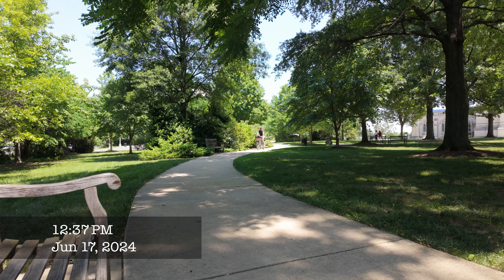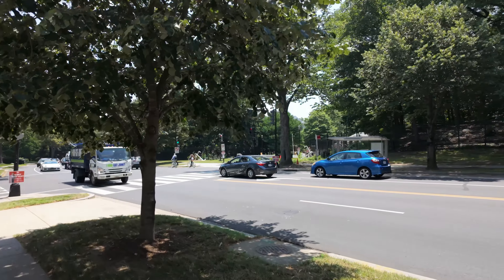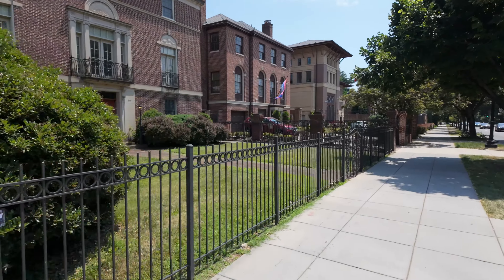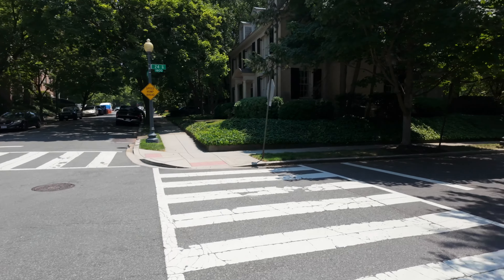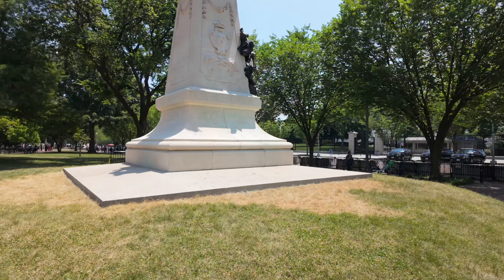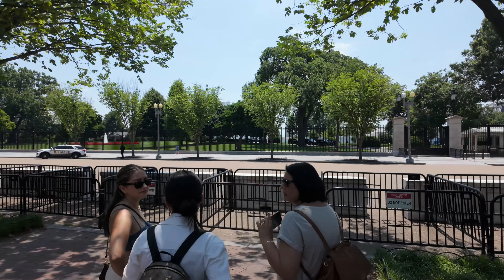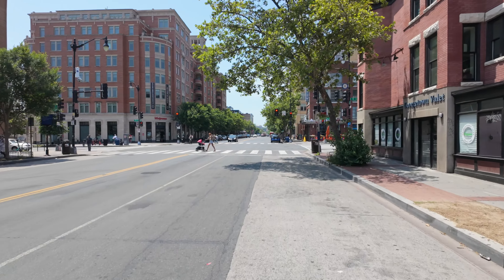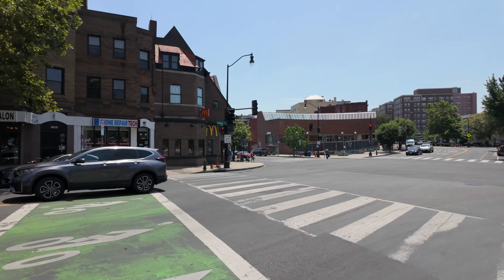Biking around DC before NATO comes to the White House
Quite but hot day in Washington, so we pedal around looking for something to do before going to the White House for the arrival of the NATO secretary.

My kid’s FORTNITE Creator Code is : DYFTLOL

2024 Camera Gear

Camera 1: DJI Osmo Pocket 3 (used when walking and biking)
Camera 2: iPhone 14 Pro  (used when stopping quickly and filming something)
iPhone SSD Drive
Camera 3: Sony A7IV (used for long-distance shots and still photography)
Big Lens: Sony 100-400mm
Camera 4: iPhone 14 Pro (backup camera)
Camera 5 360 Camera: Insta360x3 (360 VR camera)

Winter Jackets:
Rothco US Army M-65 Field Jacket.
Barbour Sapper Jacket

Miles I walk per day:
 Stay at home day: 3-4 miles
 Normal day:  4-7 miles
 Good hike day: 7-10 miles
 Best day: 25 miles